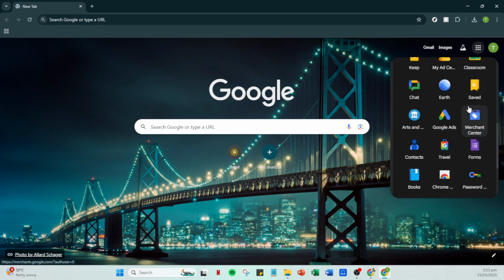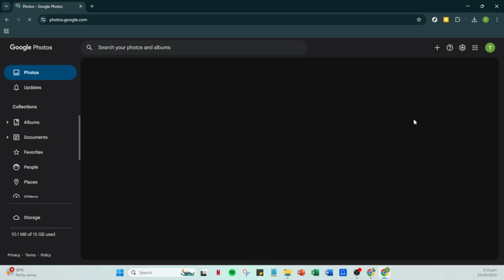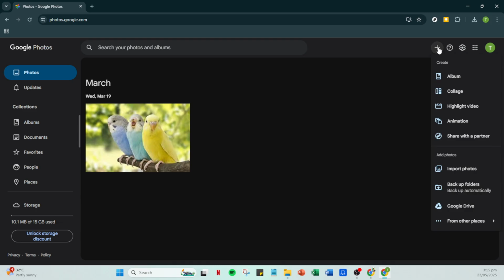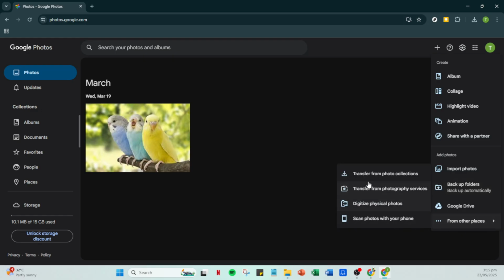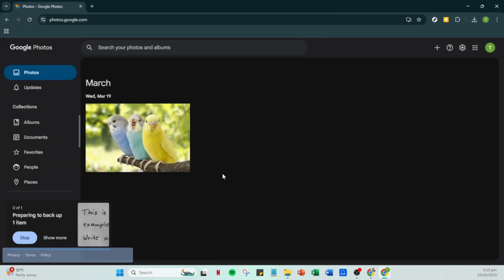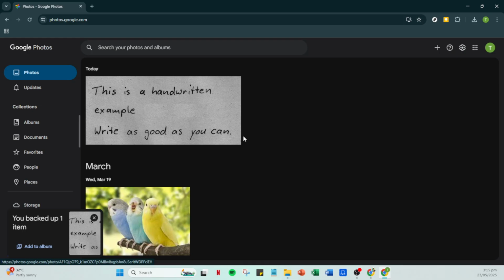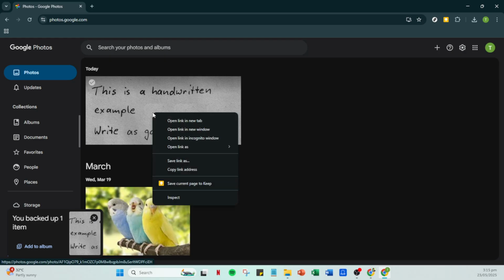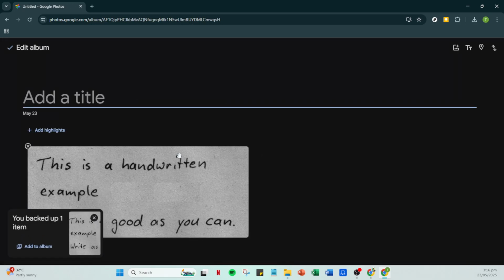How To Keep Photos on Google Account [2025 Full Guide]